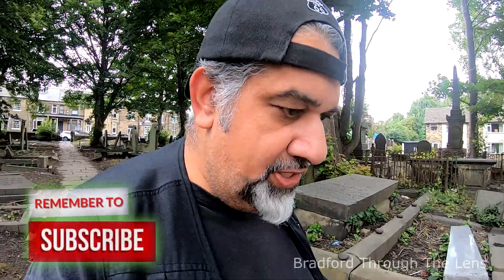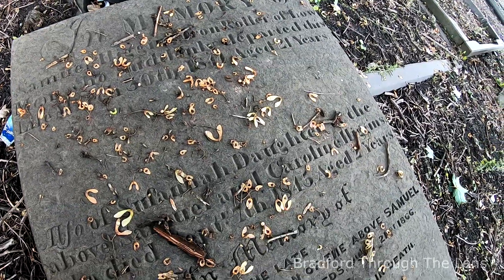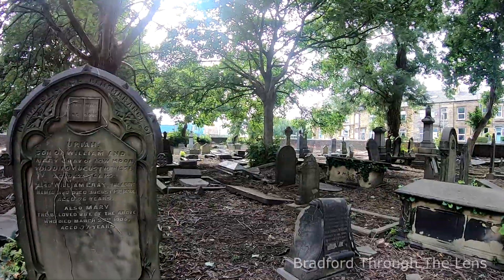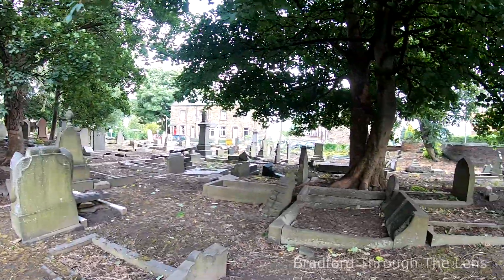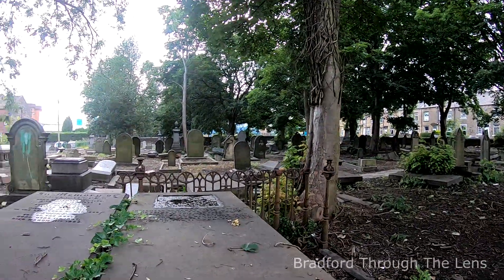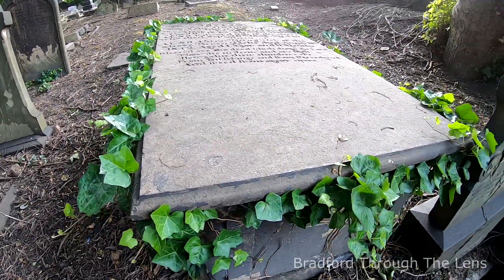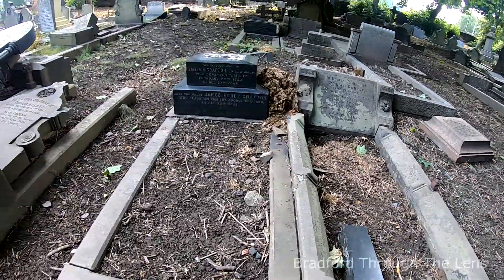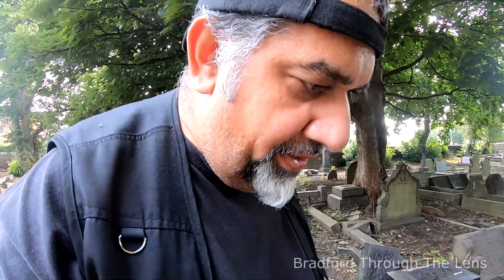UNUSUAL LOOKING Graveyard, low moor, Bradford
This was definitely a strange looking graveyard!

Looks like the place was overgrown, but it was recently cleaned up.

With dignity the headstones etc were placed next to their respective graves due to damage. This to me gave a sense of ordered chaos and an unusual look.

Neighbour told us that the bodies of the deceased have been moved.

I am not sure about that , what do you think?

RIP